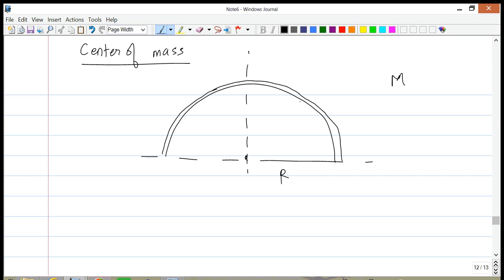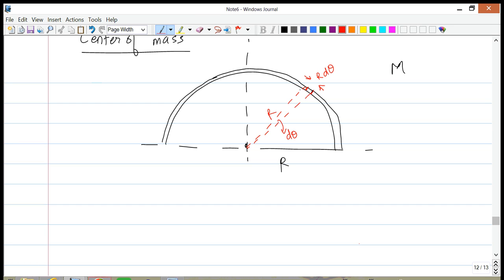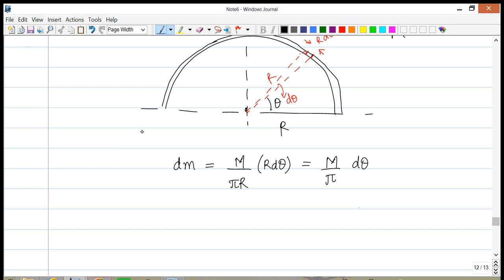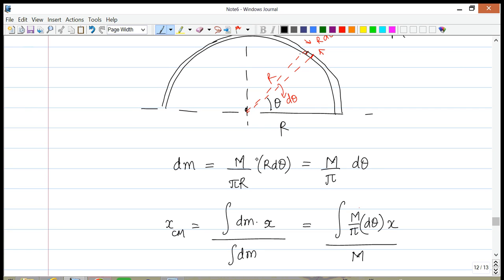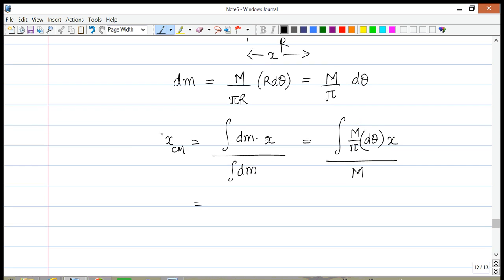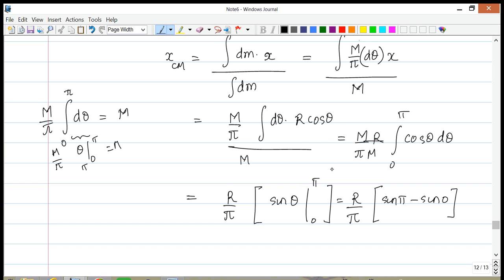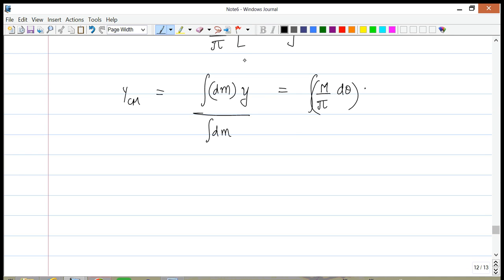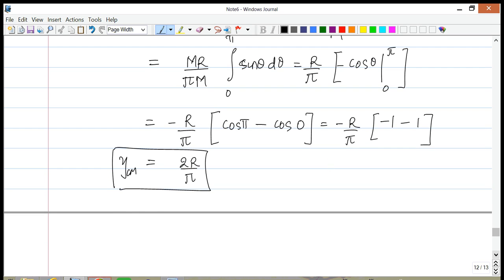Momentum and Collisions - APC - Center of mass of a half ring